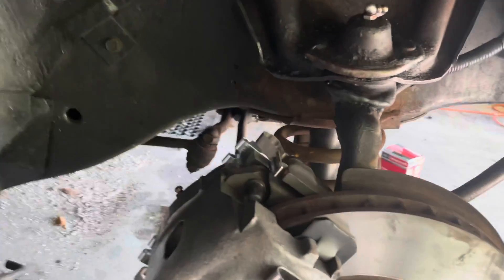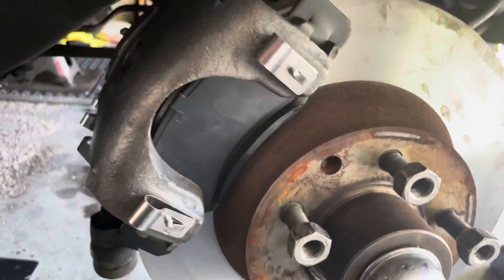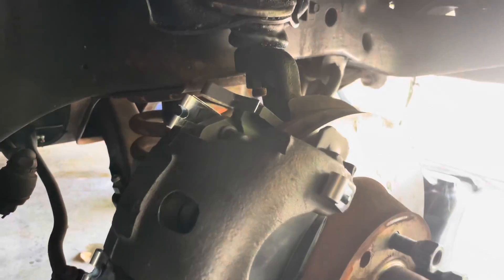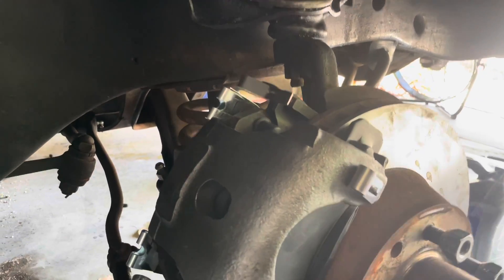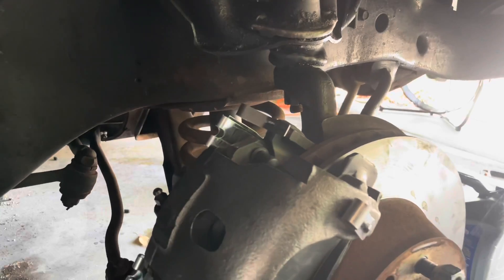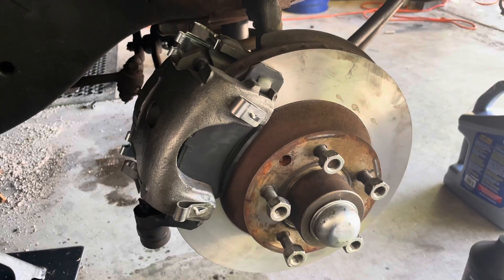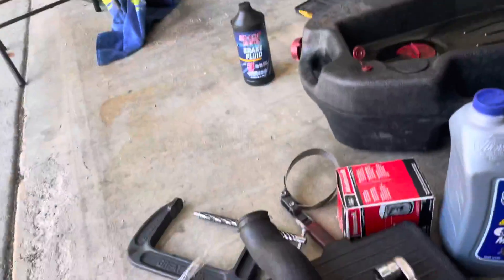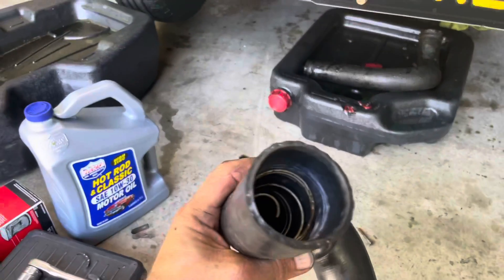Steve’s 1969 Mercury Monterey - New Pads, Hardware, Hoses, Shoutout to Brittney VanDeventer for pads